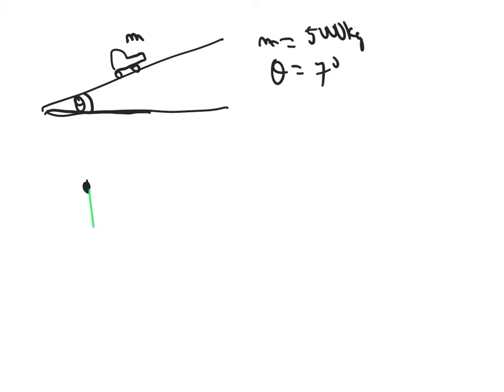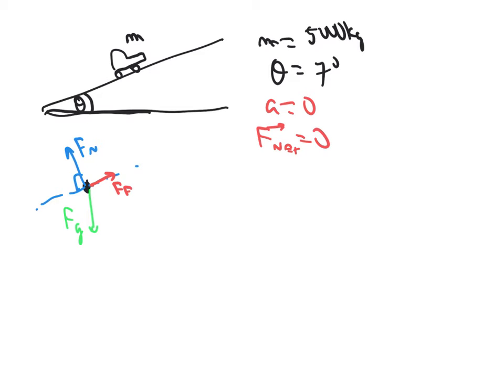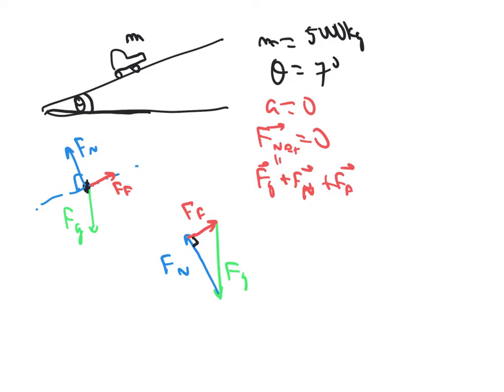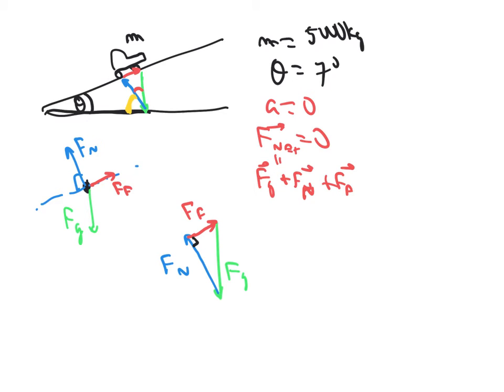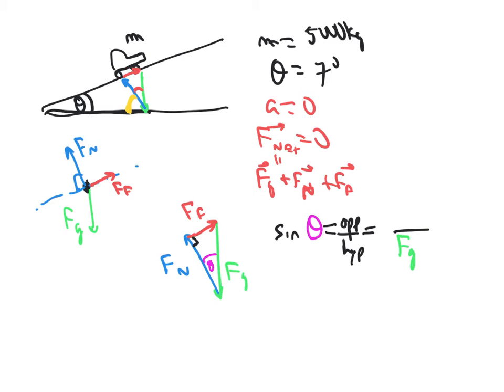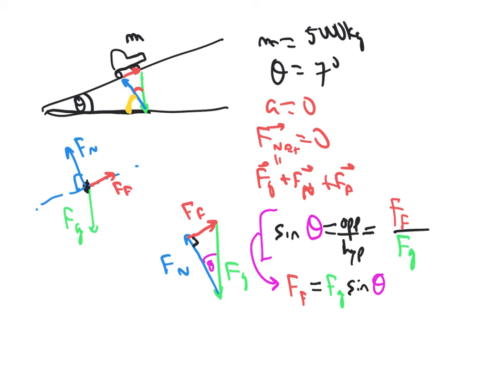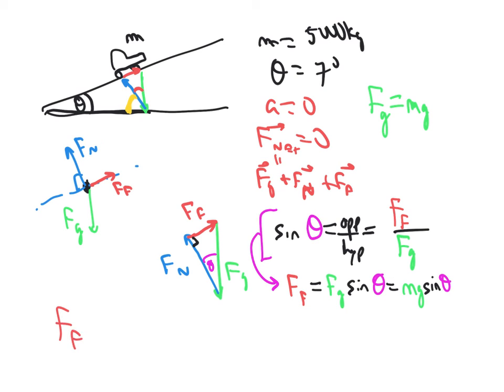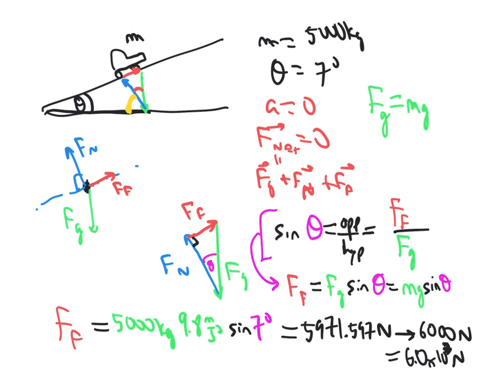AP1 M02B05.1 #4 (prob. 5.27)